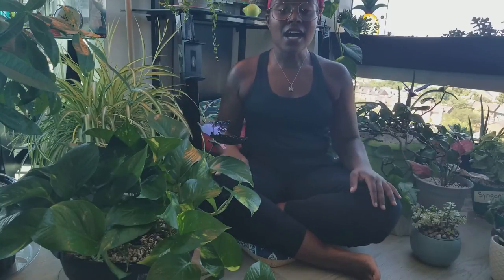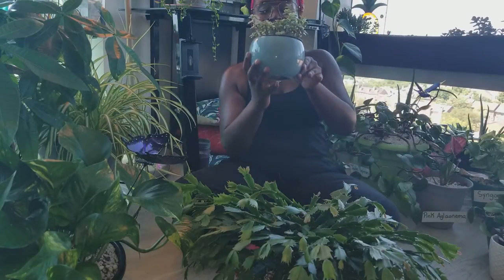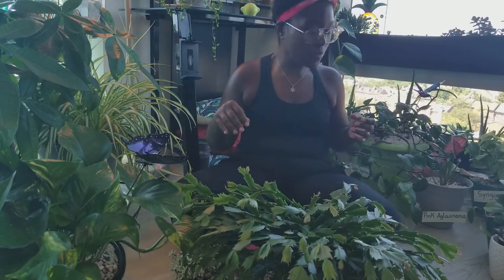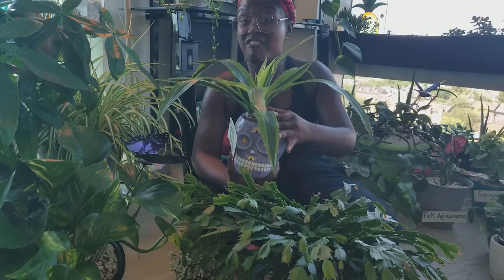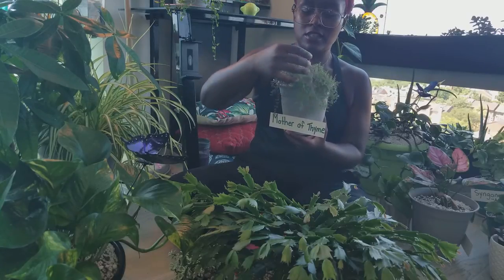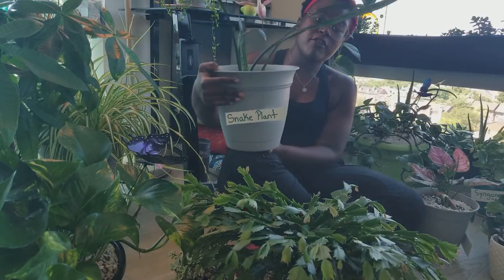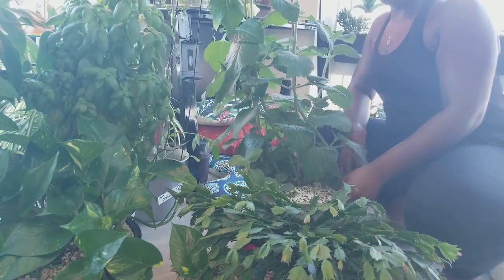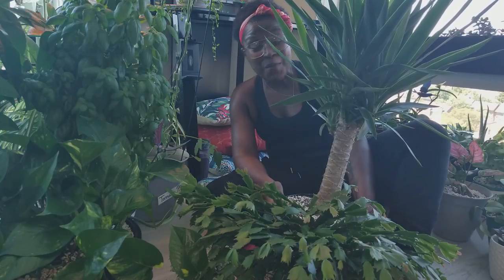Tour De Plants: Story Time and Houseplant Tour (Part 1)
Hey, Homies! Shimmy on in and meet my plants.